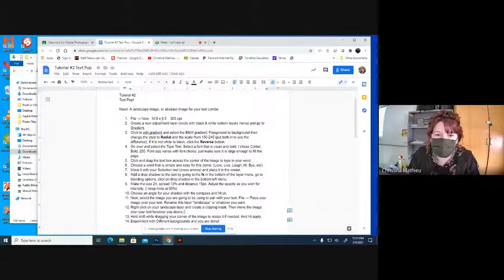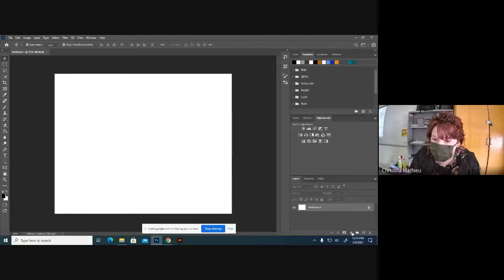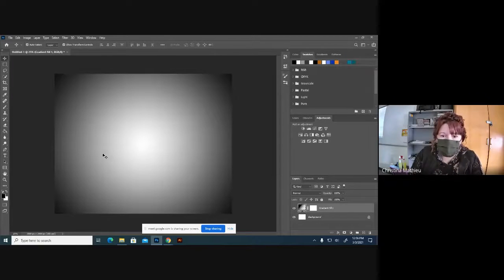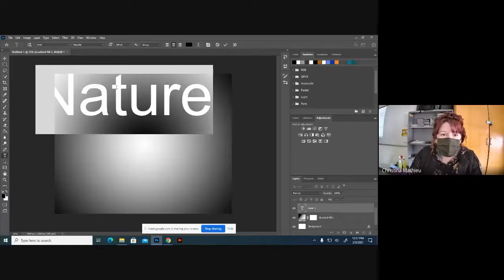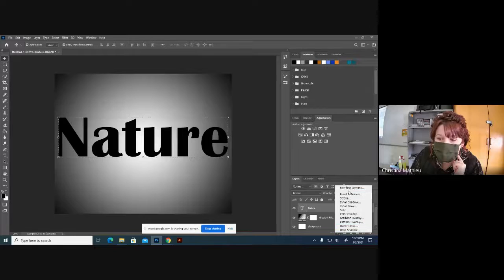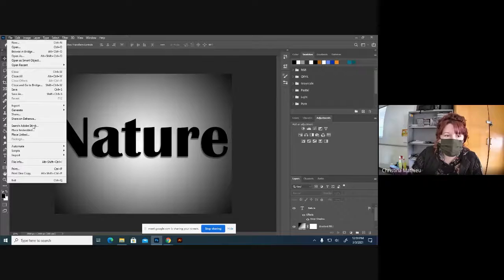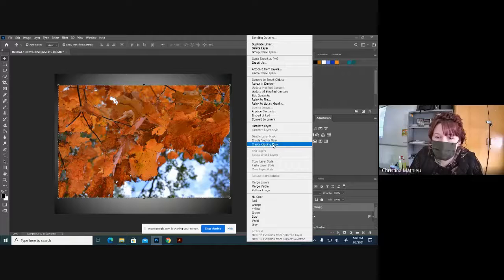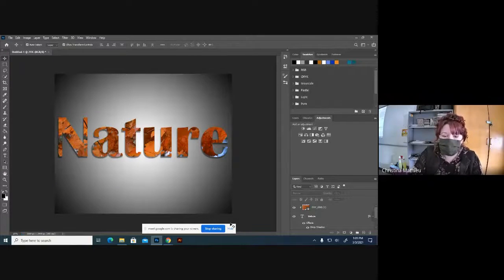Text Word Tutorial Video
Simple Text Art Tutorial Video to show some Photoshop techniques including Gradients, Text and sizing, Fx- Special Effects Shadows, and Clipping Masks.